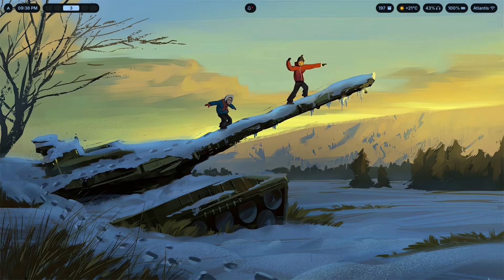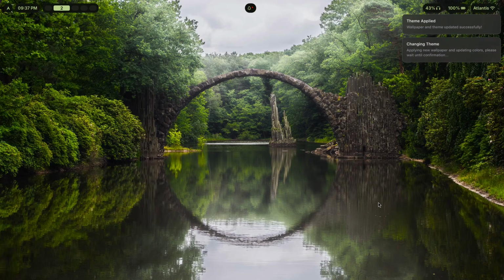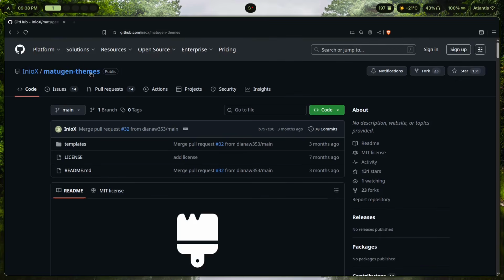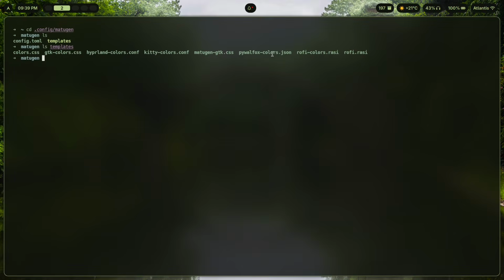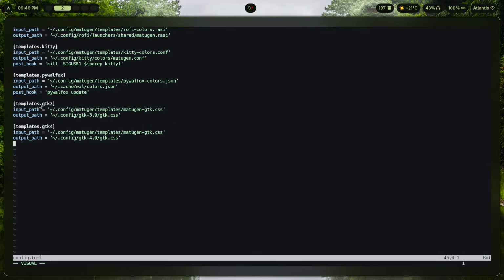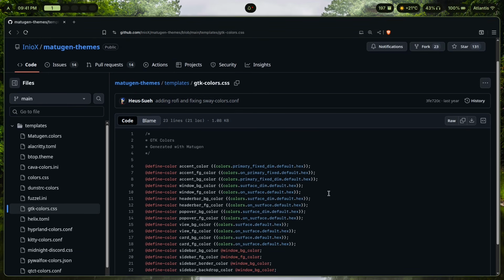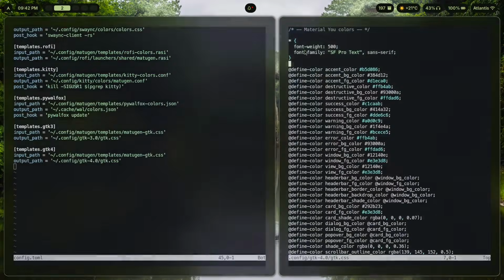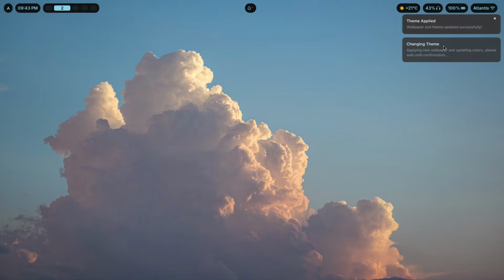How to Theme GTK 3/4 with Matugen